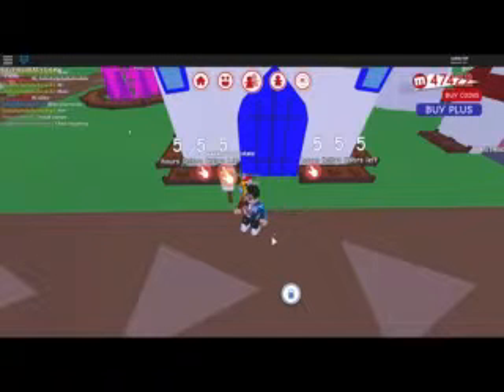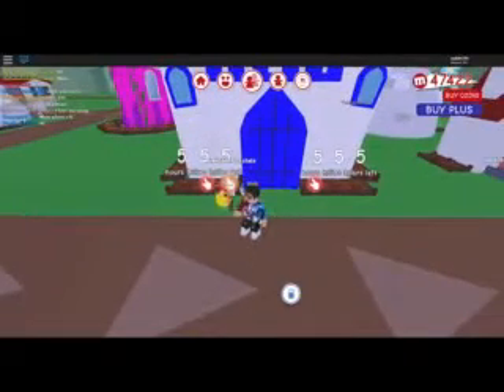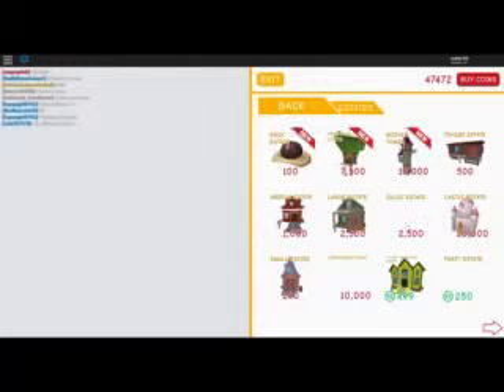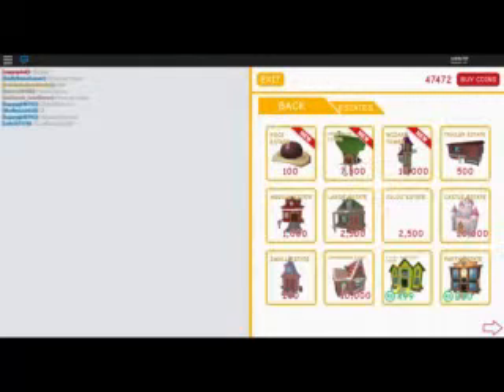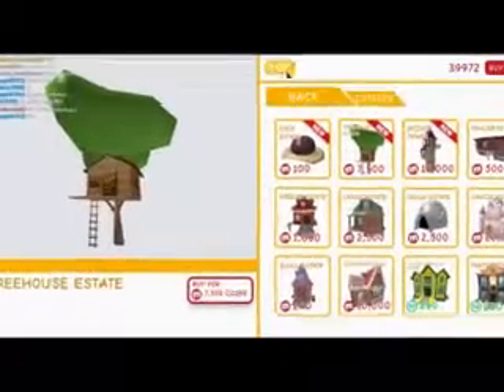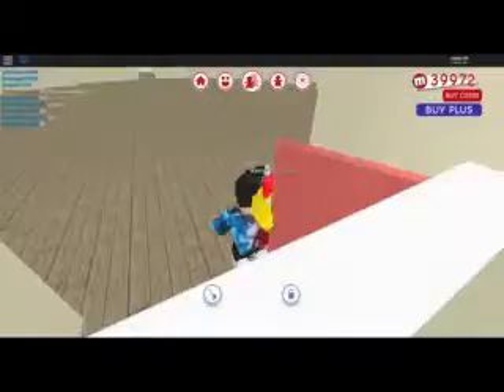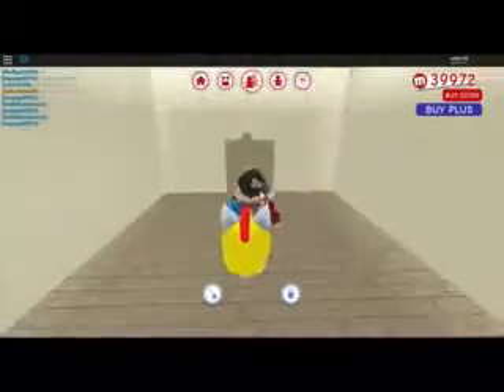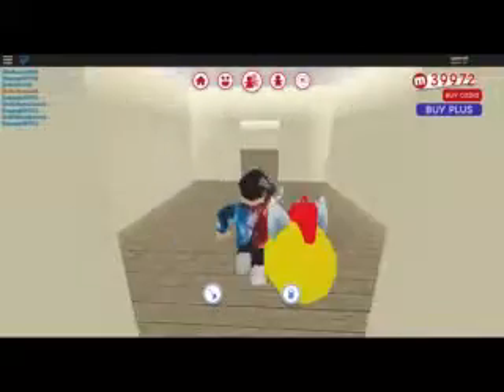Meep City Treehouse Update